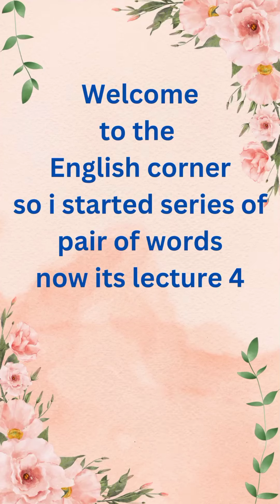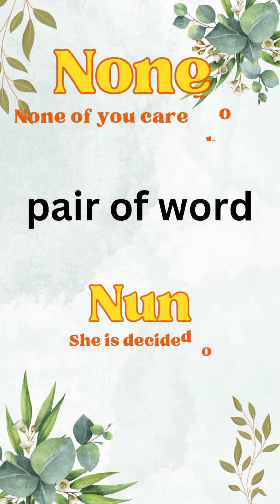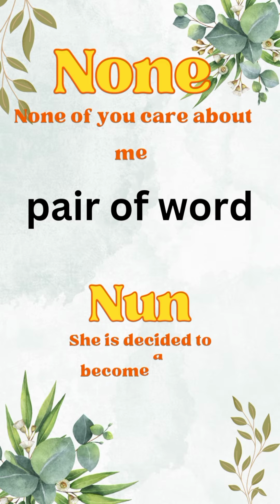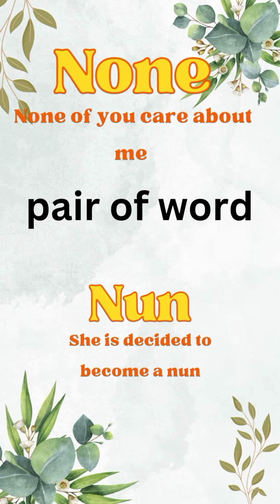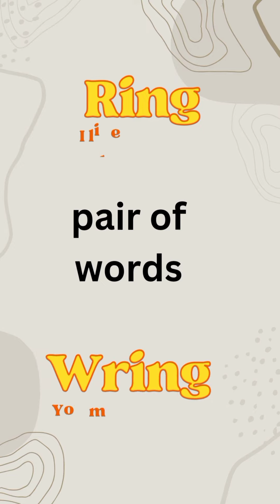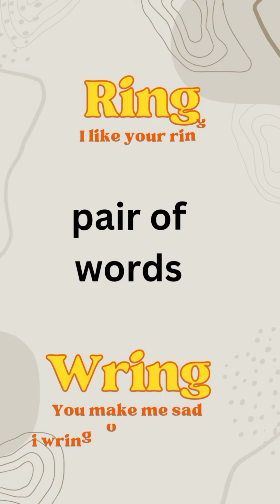pair of words l pair of words in English l The English corner